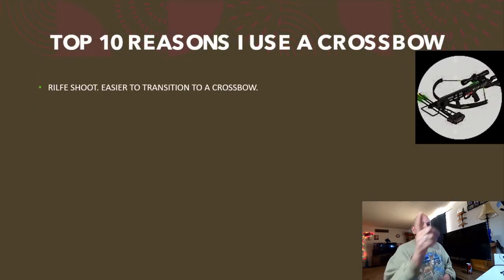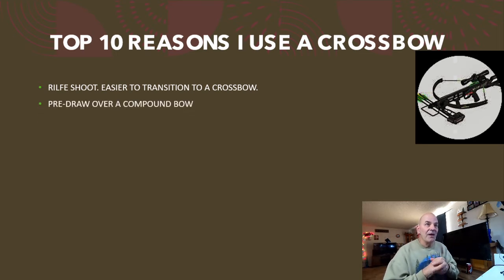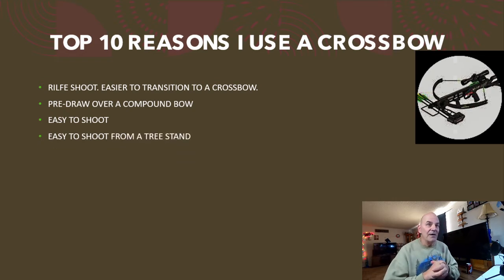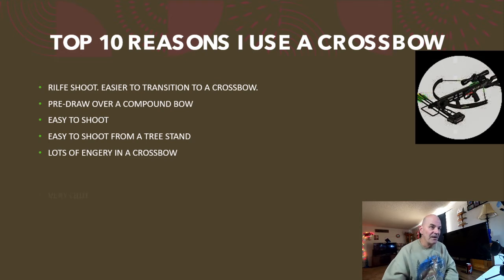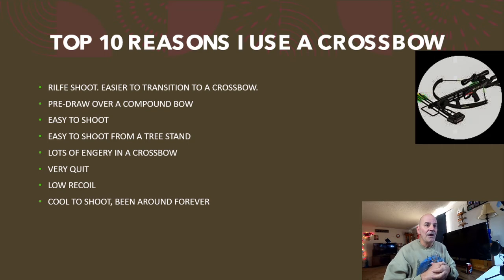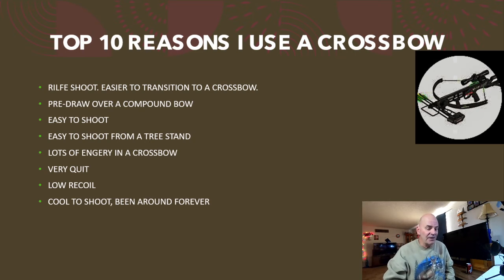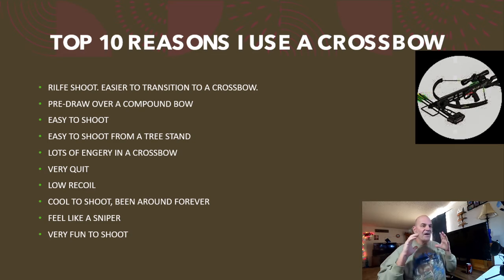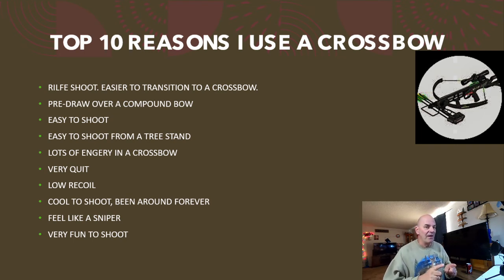TOP 10 REASONS I USE A CROSSBOW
UTAH CROSSBOW HUNTER
HERE ARE MY TOP 10 REASON WHY I WAS A CROSSBOW.